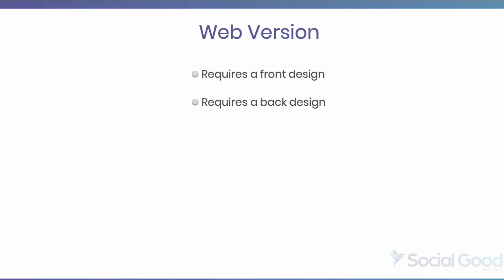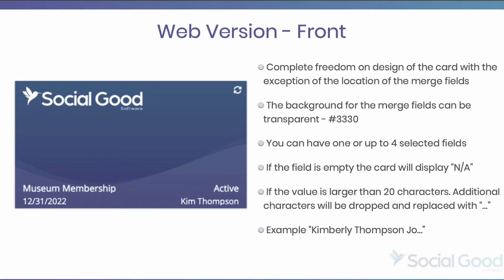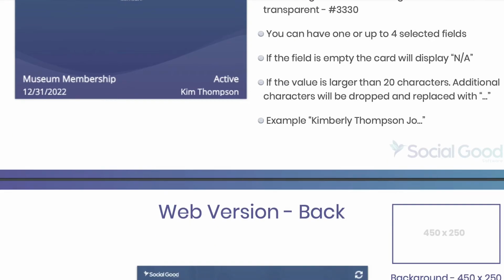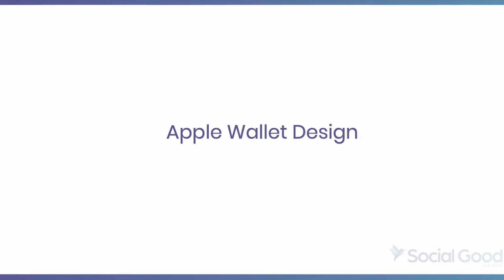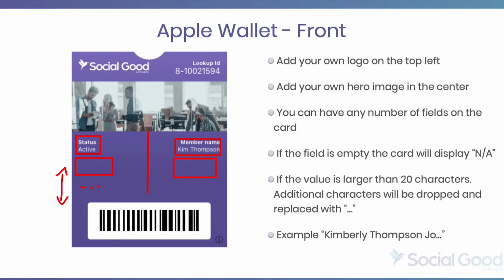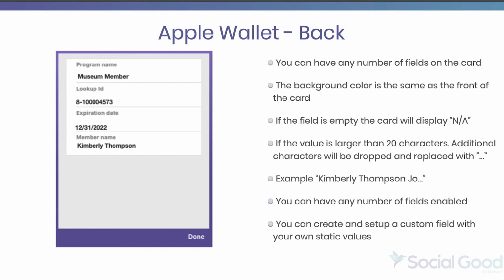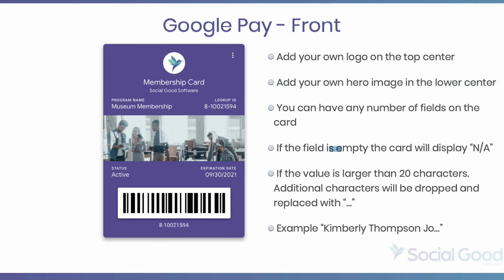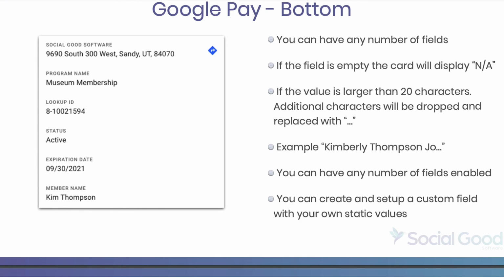Digital membership cards for Altru by Blackbaud